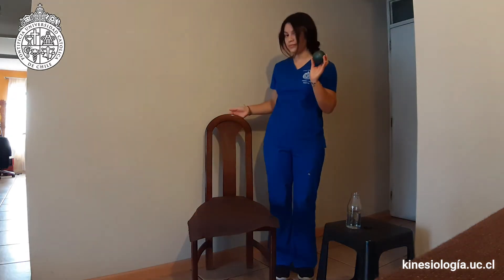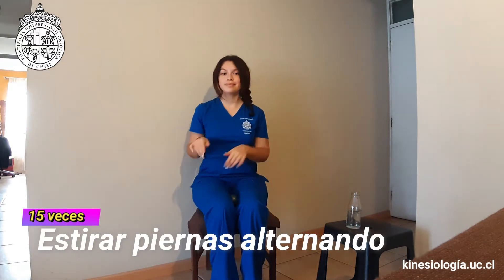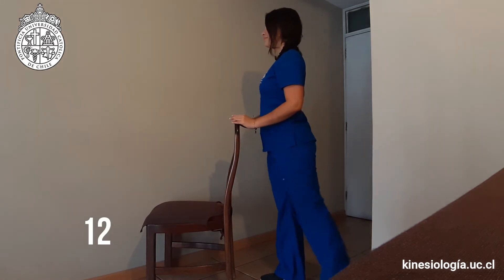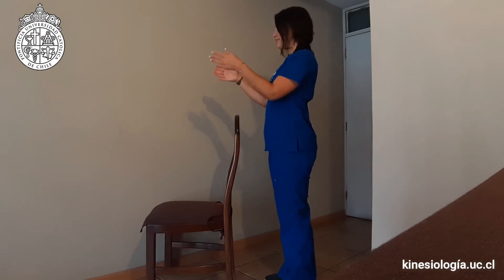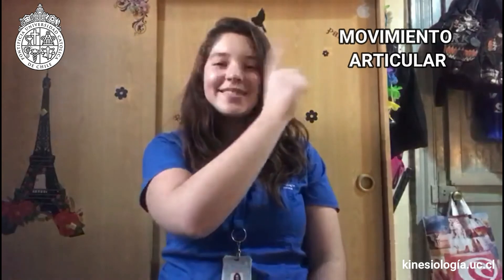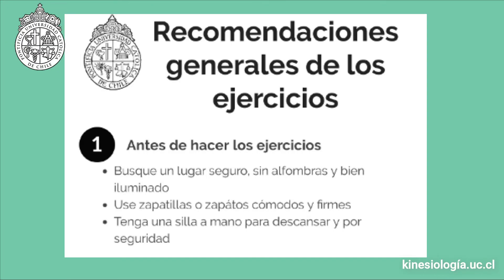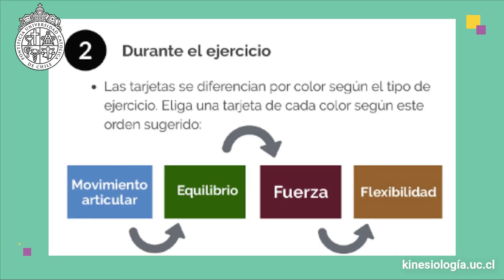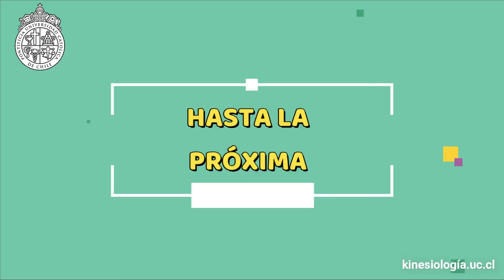Programa de Ejercicios para Adultos Mayores (Parte 6)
Serie de videos que forman parte del Programa de Ejercicios para Adultos Mayores, creado por estudiantes de 5to año y académicos de la Carrera de Kinesiología UC.